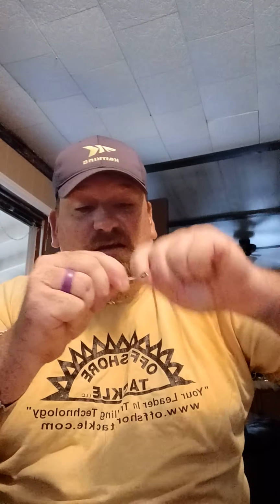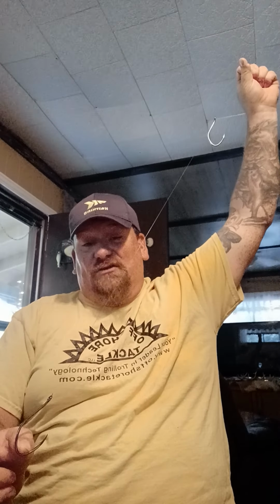The Amazing Double hook rig!!!!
Fixin' short biting fish...